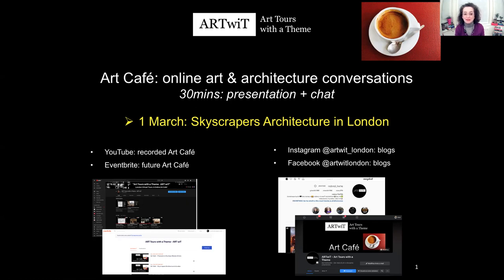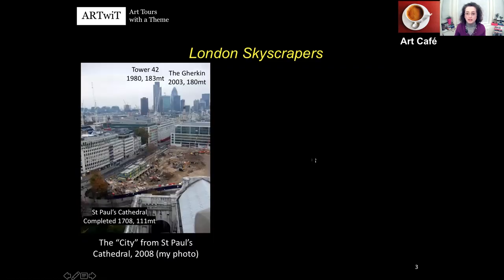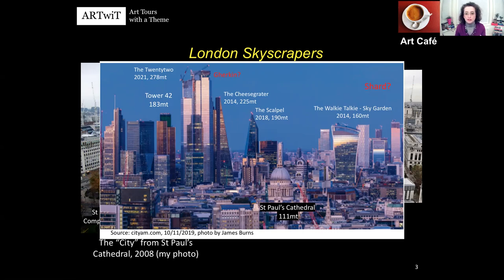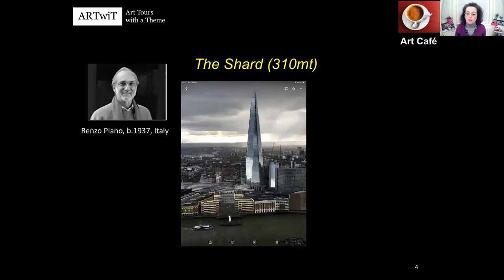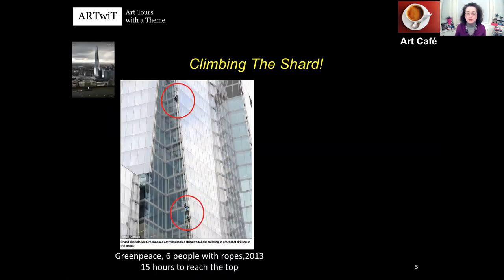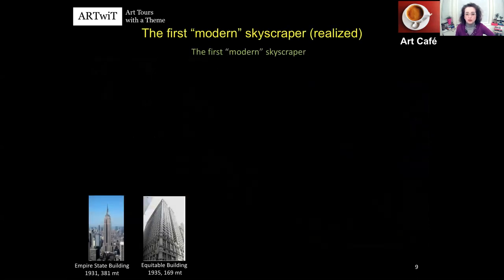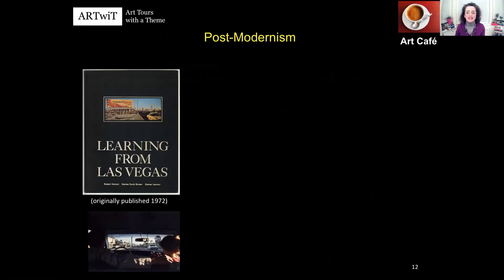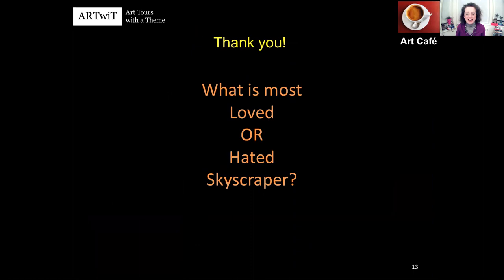Art Cafe' - Skyscrapers Architecture in London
We explore post-modernist skyscrapers in London! I share my favourite ones in the context architecture innovation and historical events.
This is the recording of the free live zoom talk of 1 March 2021. Future talks can be seen in my Eventbrite page (link in YouTube main page)